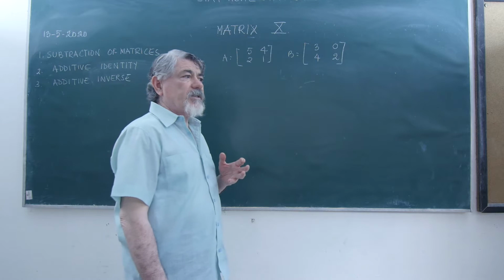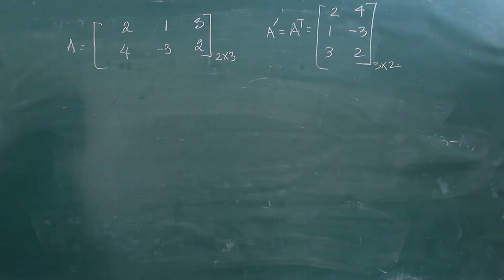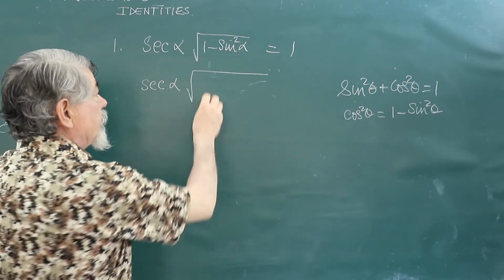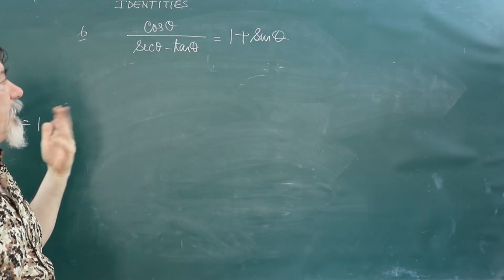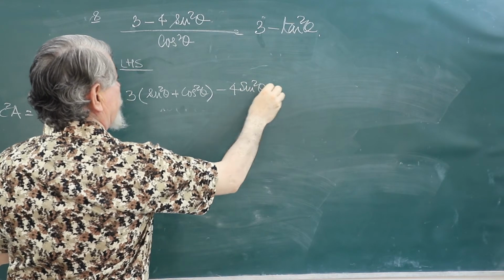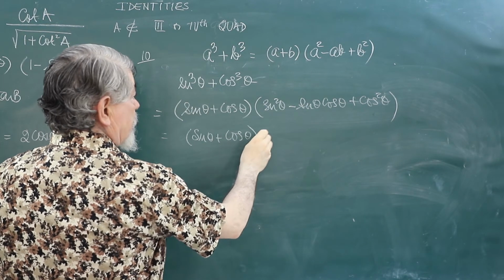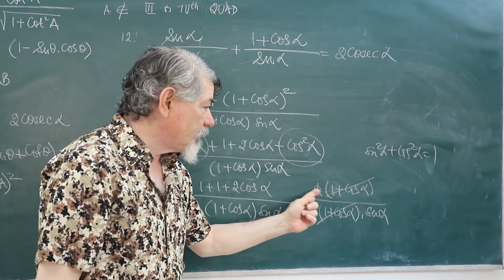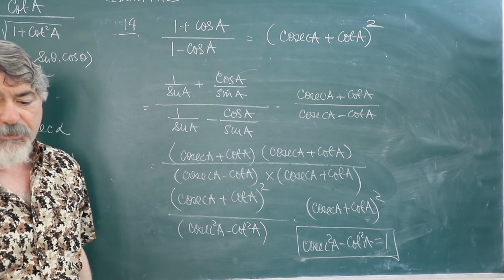CLASS X Problems on Matrix Part 1